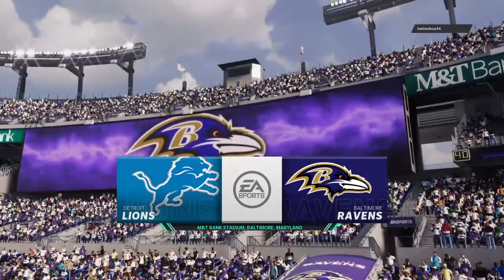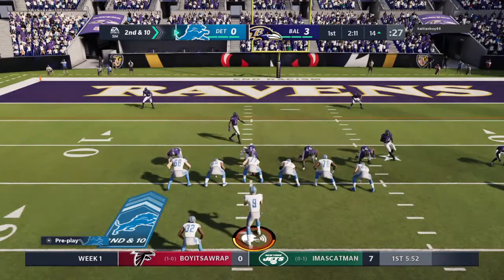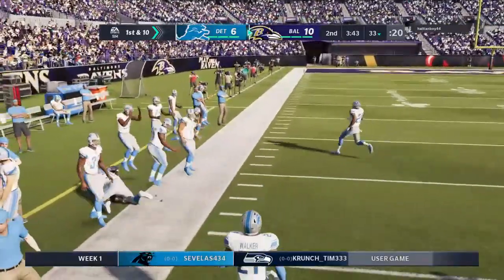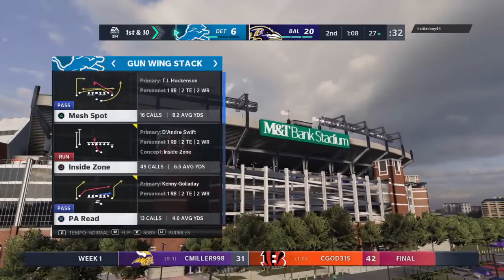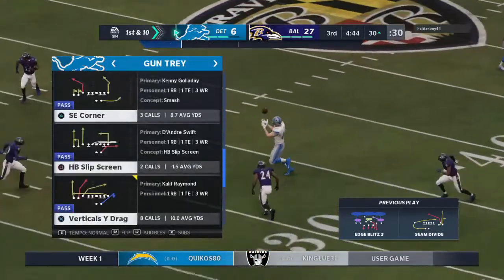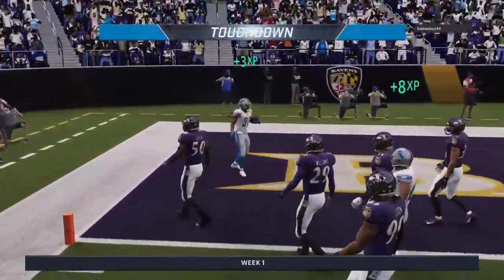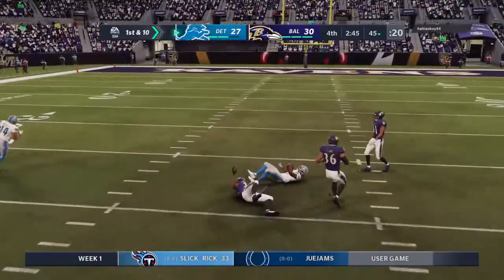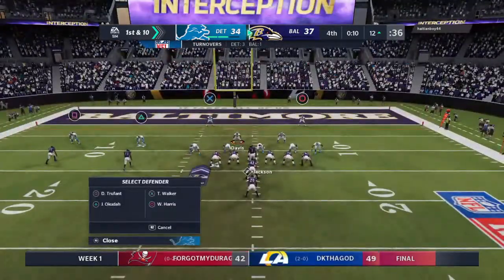KINGPB15's Live PS4 Broadcast